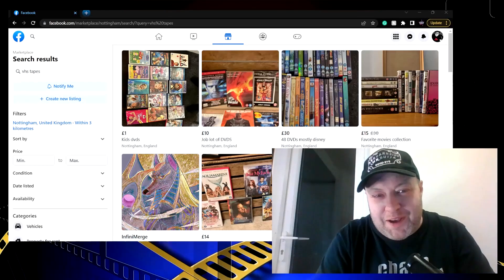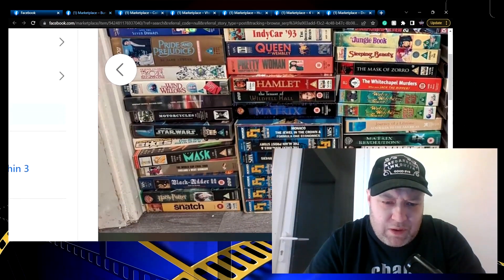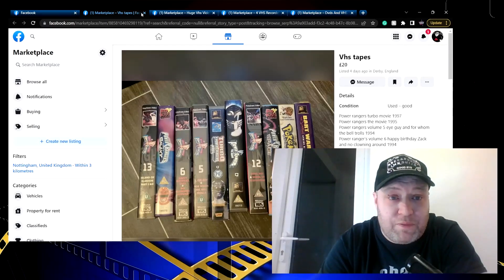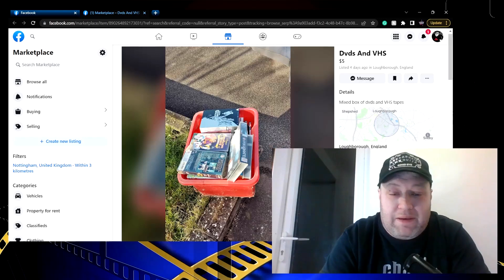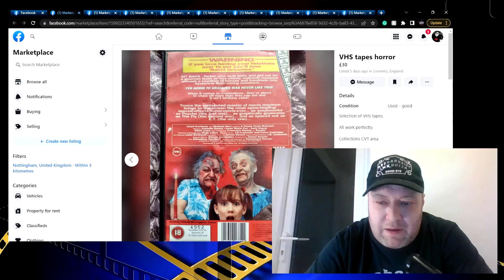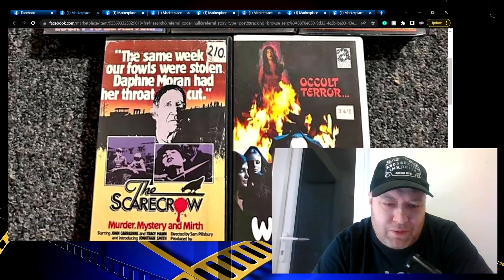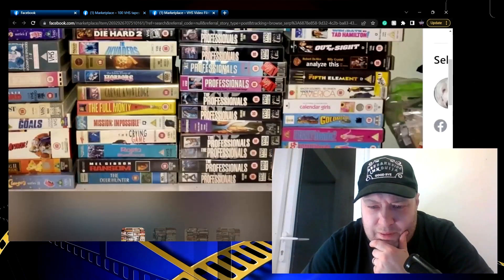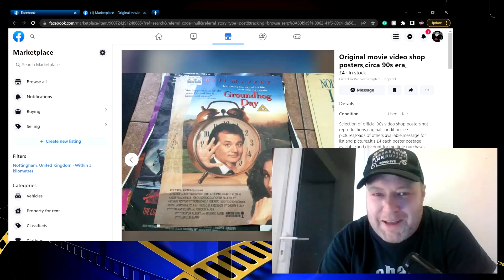VHS collecting: Back on Facebook Marketplace || Planet Hex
It's been a while since I last hunted for VHS and video store memorabilia on Facebook Marketplace. Will I strike gold this time?

As mentioned in the episode, check out this episode of the Straight to Video podcast, featuring VHS Ate My Brain's original cover artist Josh Schafer of Lunchmeat VHS!
PLANET HEX?
Hi, I'm Andrew Hawnt. I'm an author, comic book writer, filmmaker, dad and pop culture nerd from the UK. During my days as a DJ I was dubbed 'Mister Hex' and the nickname stuck. So this is my world. This is Planet Hex.

Series 1 of my Rock Revival podcast (also on Spotify, Audible, ITunes and more)

My latest book, 'Shards of the Infinite'

Find me on most socials as @andrewhawnt